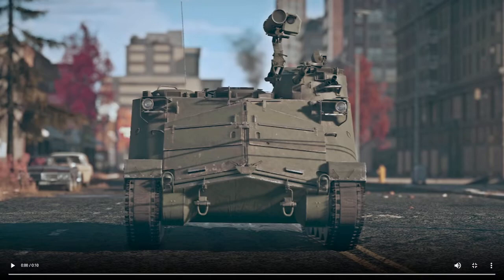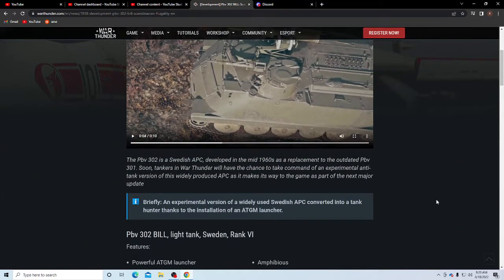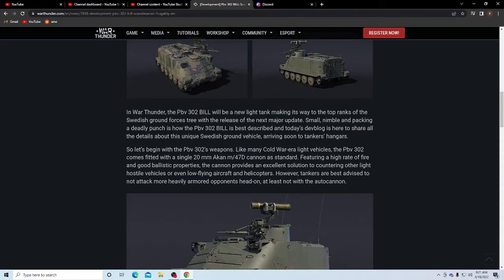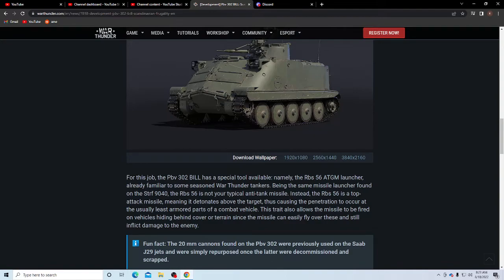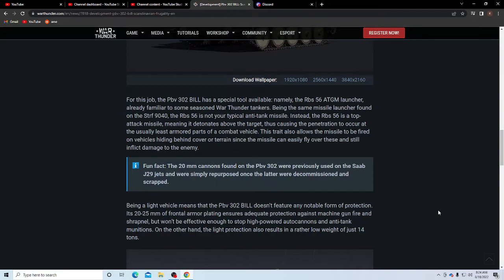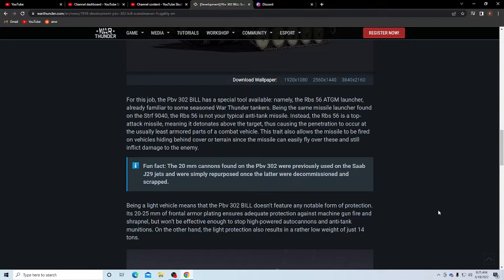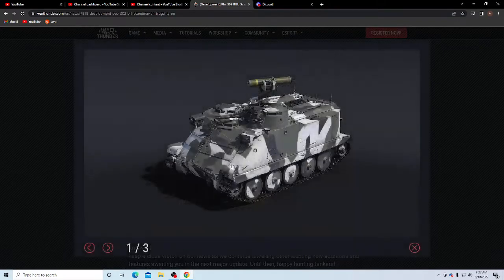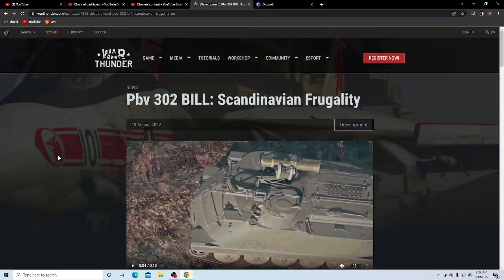war thunder is a Pbv 302 BILL: Scandinavian Frugality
nice will help to get the sweed tech tree full
Pbv 302 BILL, light tank, Sweden, Rank VI
thanx for watching like and sub
be real be true be you